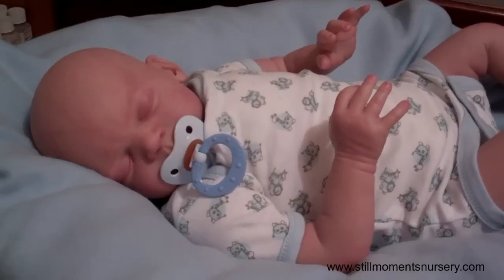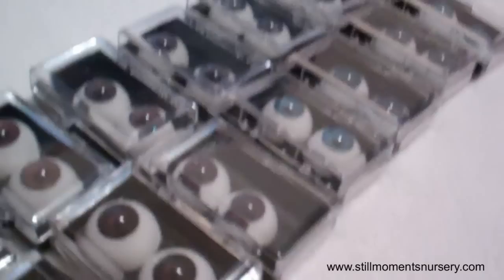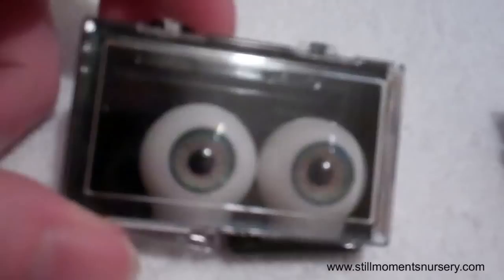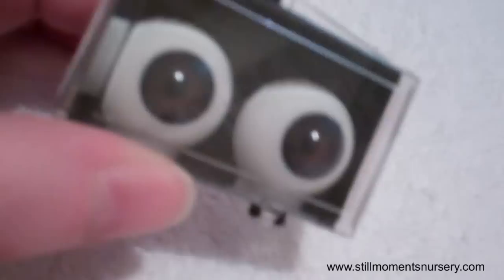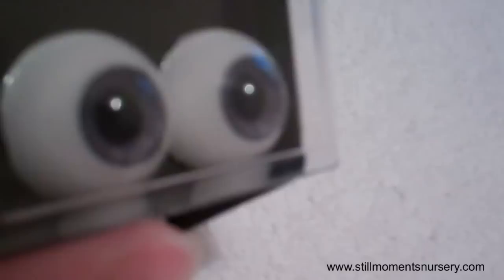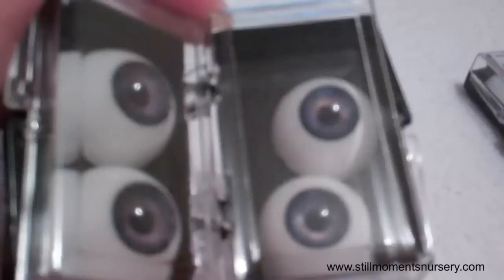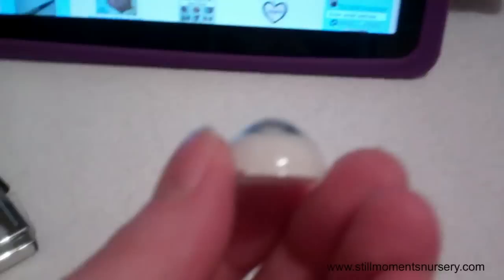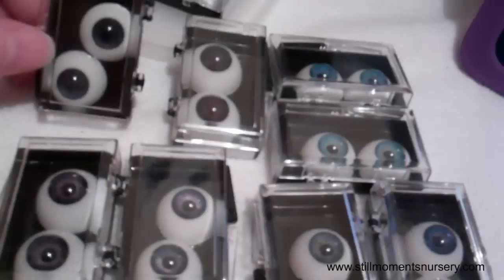Realistic reborn doll eyes + Nathan update - Nikki Holland vlog #10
- Thought I would show you a few different Eyeco eye colours I have on hand.
I have a few favorite colours...the deep dark blue and chuck hazel are my two favs.

Which are your favorite colours. ?

Thanks for all the requests, I will do my best to get to them as soon as I can.

Lots of baby hugs.
Nikki